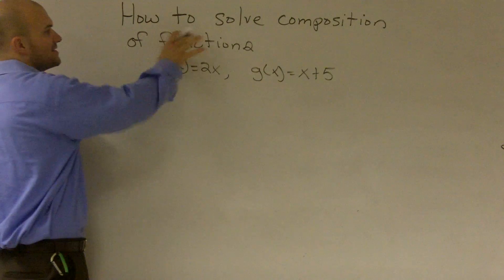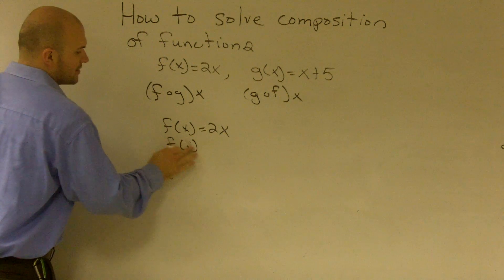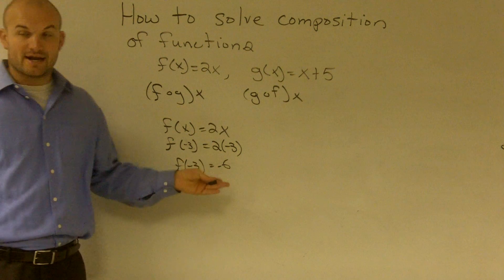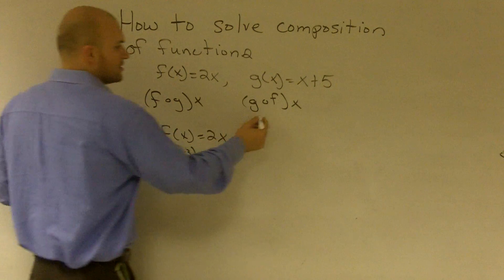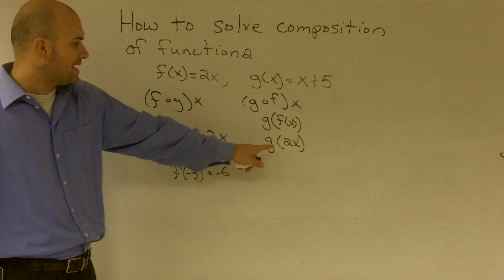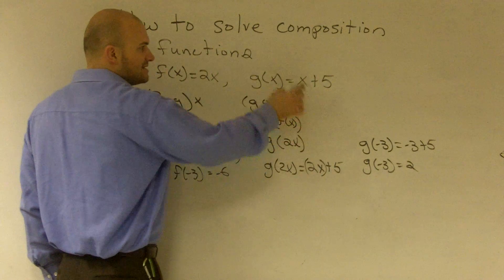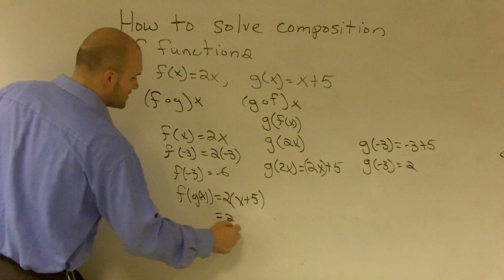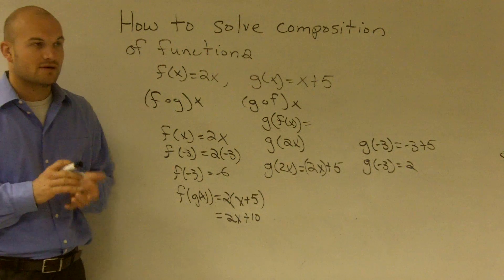Solving the Composition of Two Functions